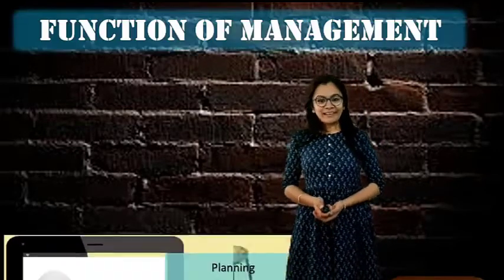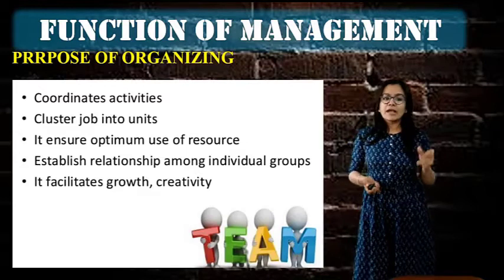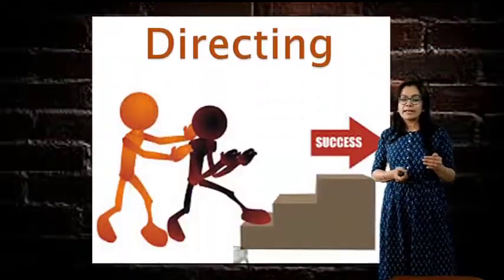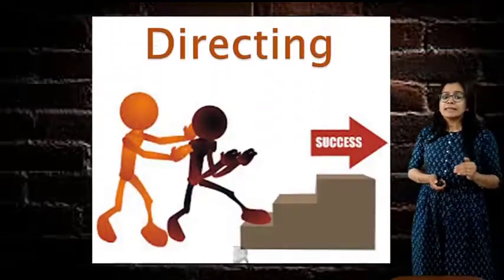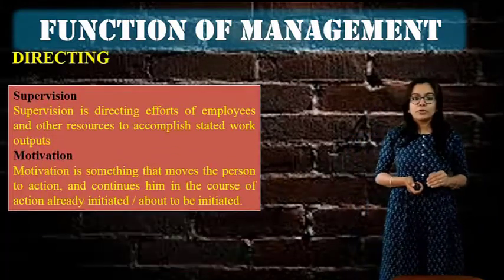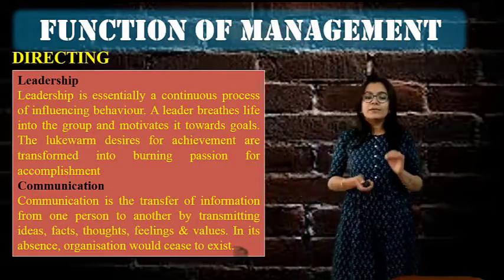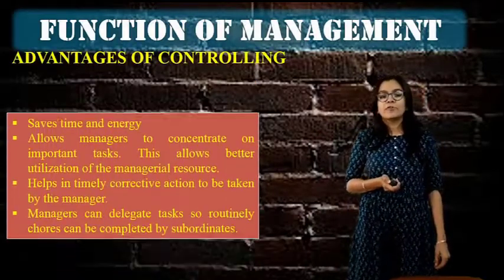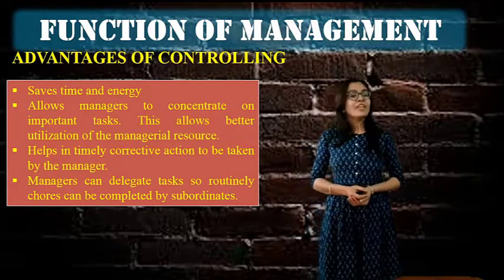CH05_S02_FUNCTION OF MANAGEMENT_ORGANIZING CONTROLLING DIRECTING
1)WHAT IS ORGANIZING?
2)COMPONENTS OF LEADING
3)WHAT IS LEADING
4)WHAT IS CONTROLLING
5)WHAT IS MOTIVATION
6)WHAT IS COMMUNICATION